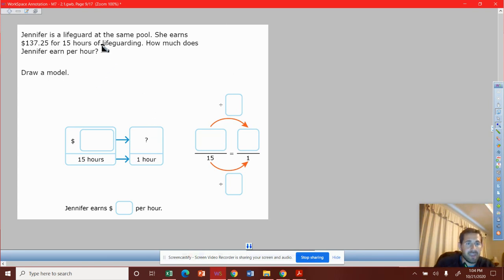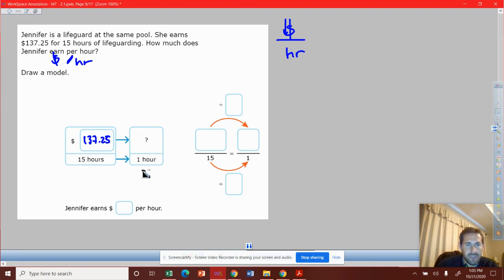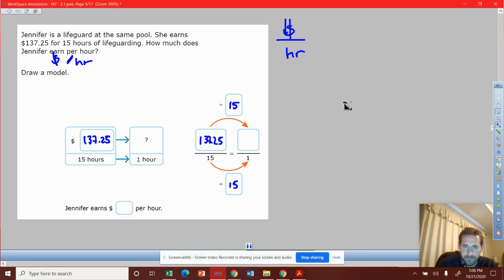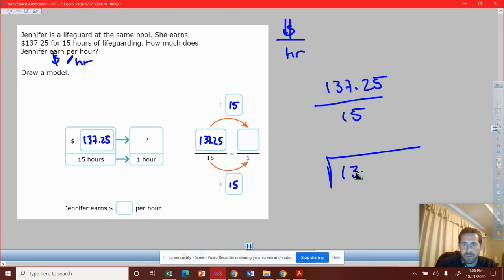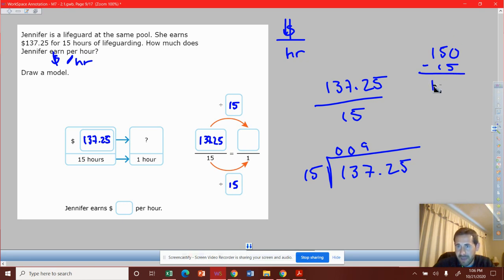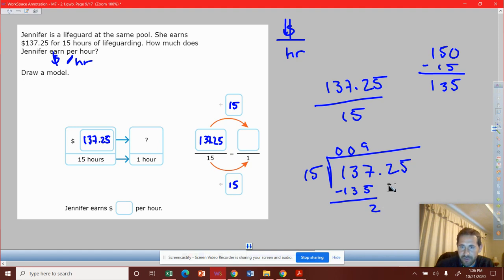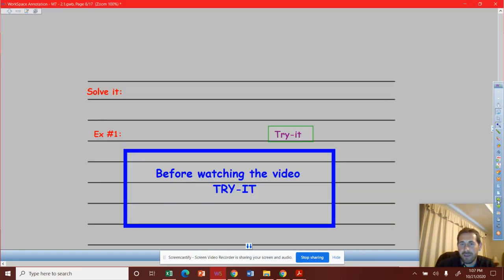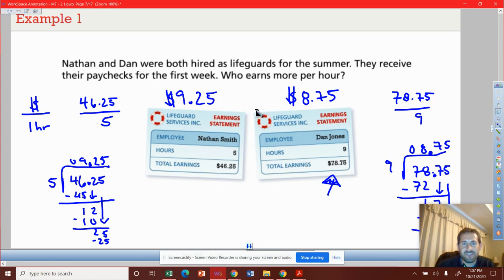M7: 2-1 (Try it #1)